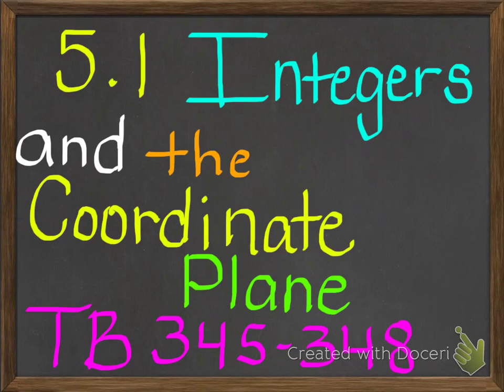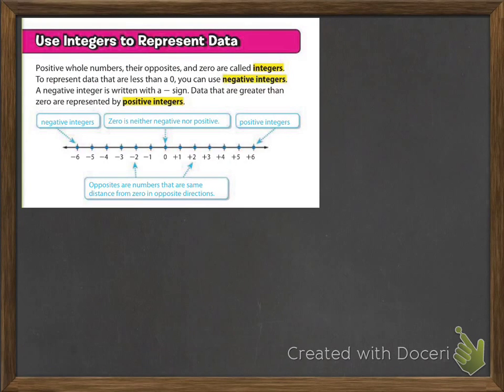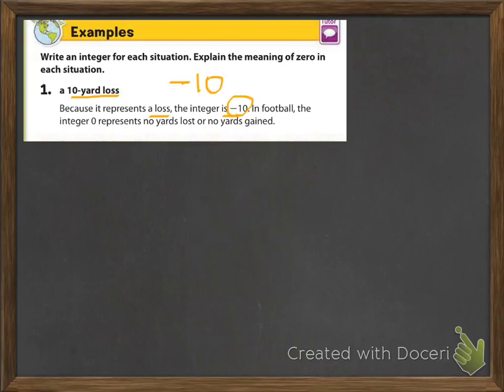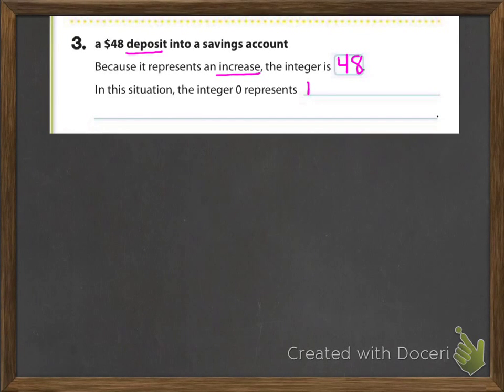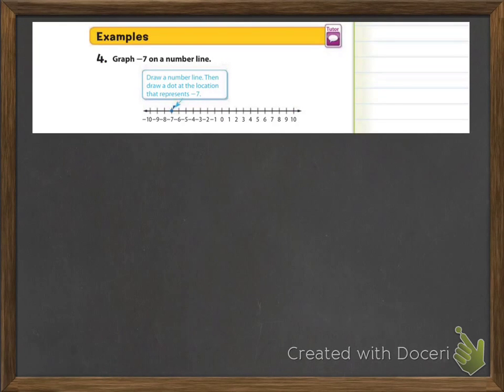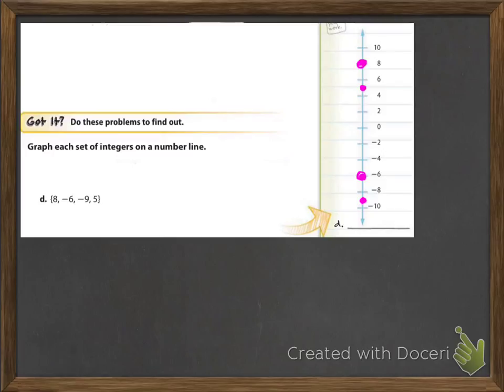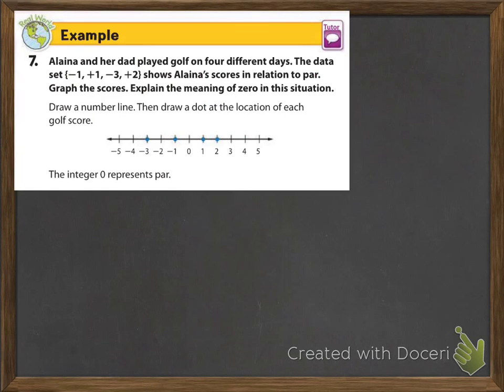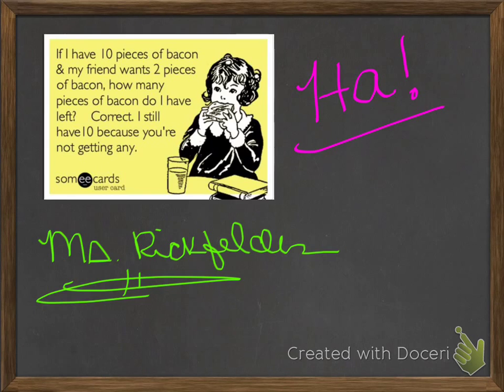5.1 Integers & Graphing